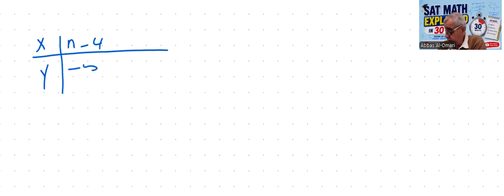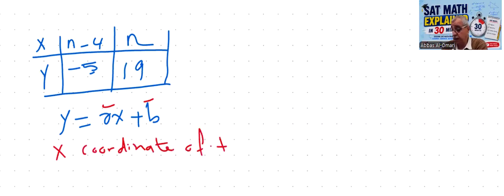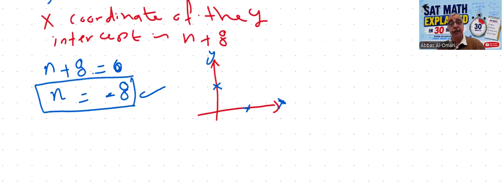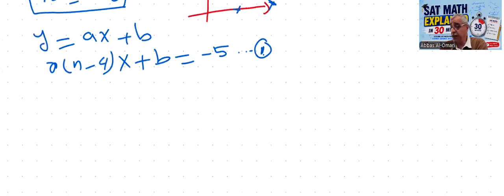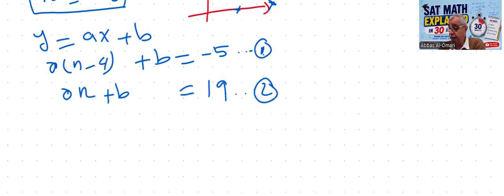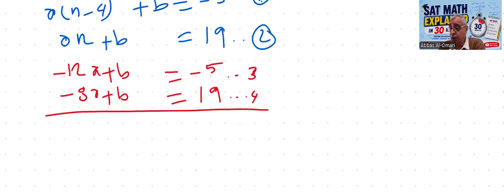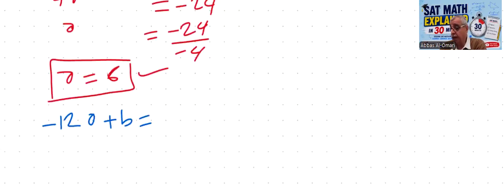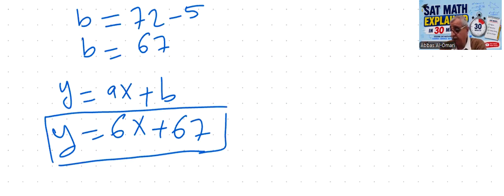Math SAT Problems Solved 12